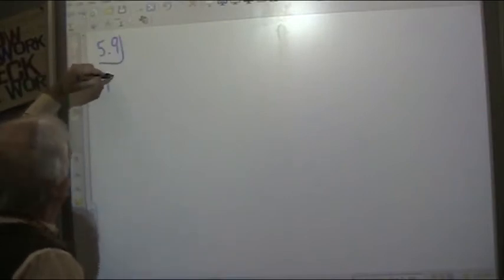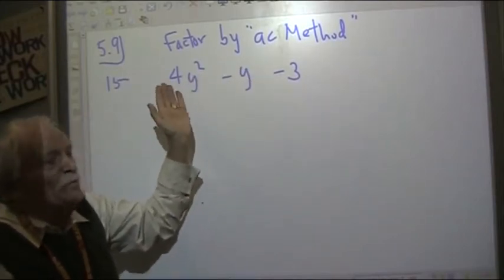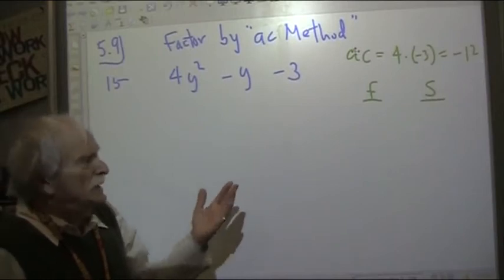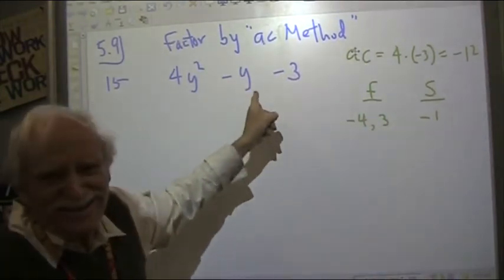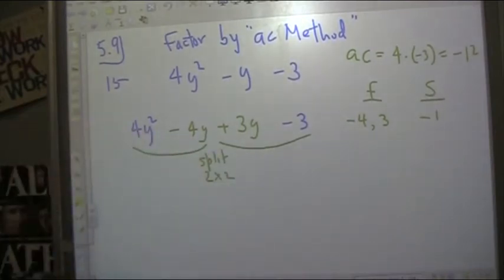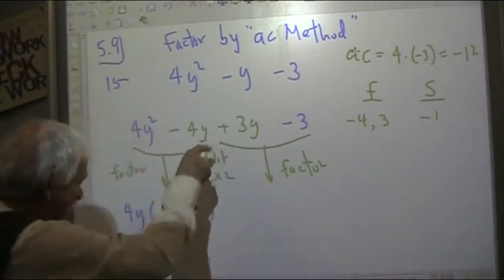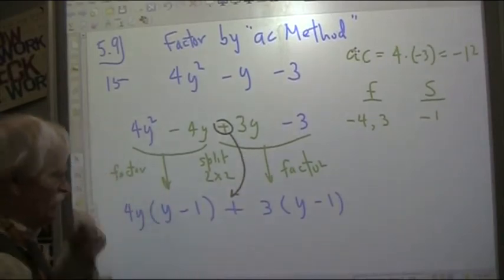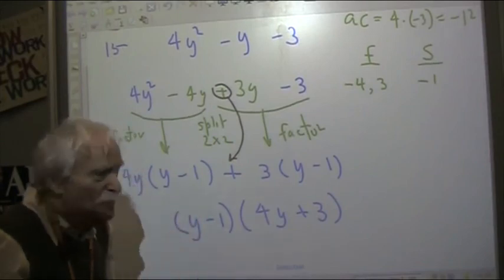5-9 Factoring by ac Method EX. 2